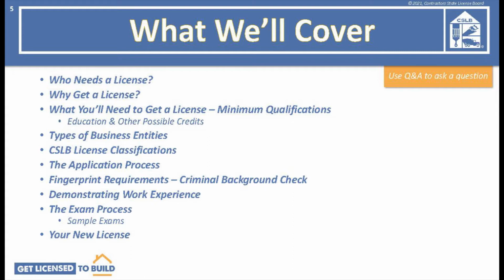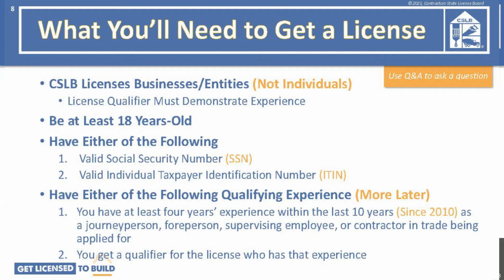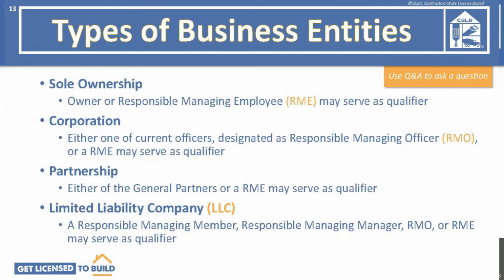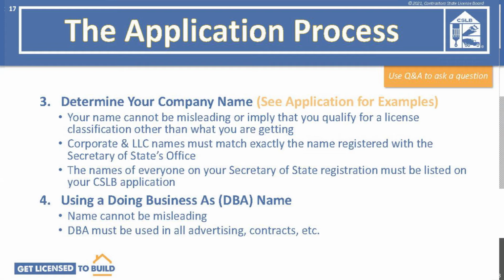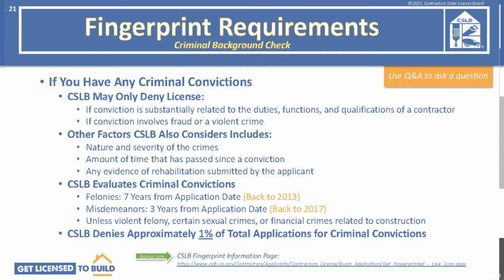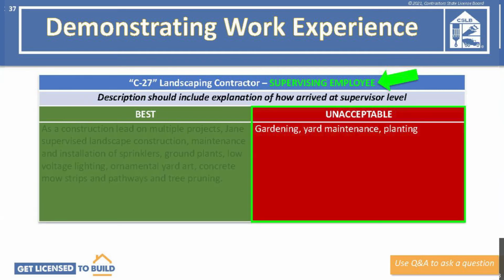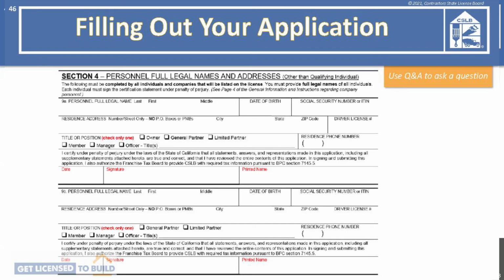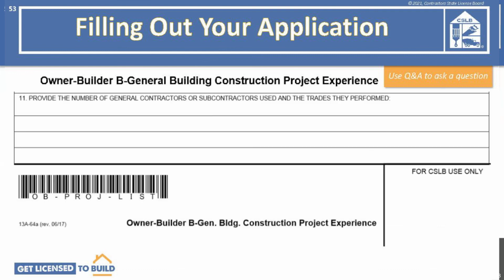Get Licensed to Build Workshop #9 Part 1 of 3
Topics covered in the workshop:

4:45 Who Needs a License?
6:32 Why Get a License?
8:26 What You’ll Need to Get a License – Minimum Qualifications
15:07 Types of Business Entities
16:44 CSLB License Classifications
19:03 The Application Process
23:08 Fingerprint Requirements – Criminal Background Check
25:19 Demonstrating Work Experience

2020 California Contractors License Law and Reference Book